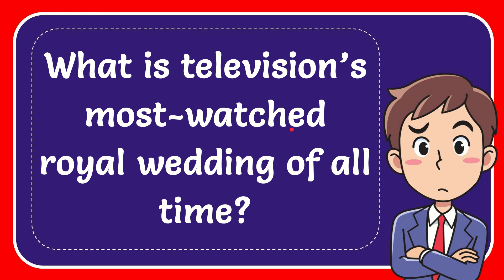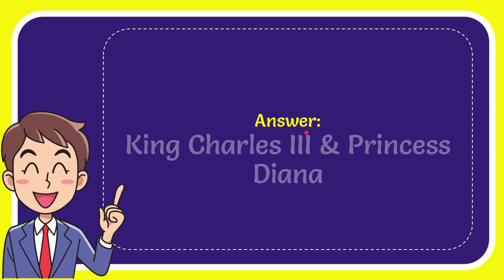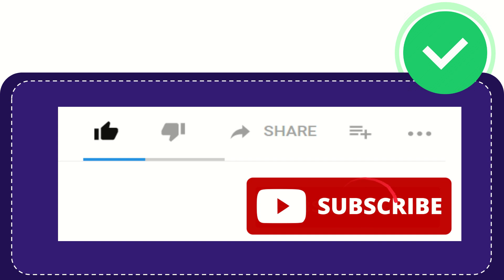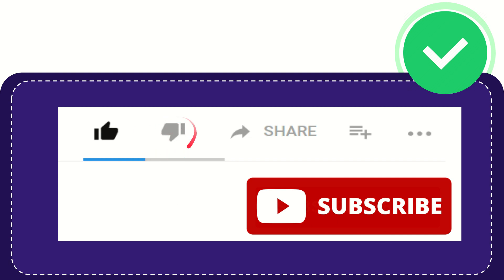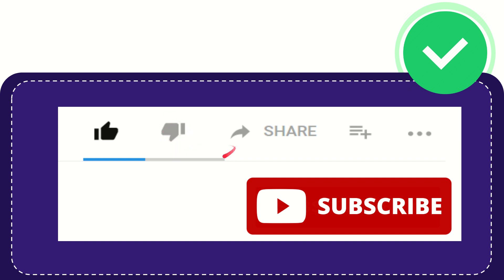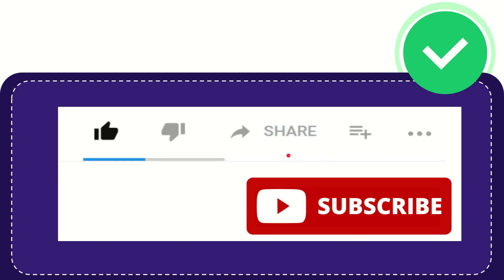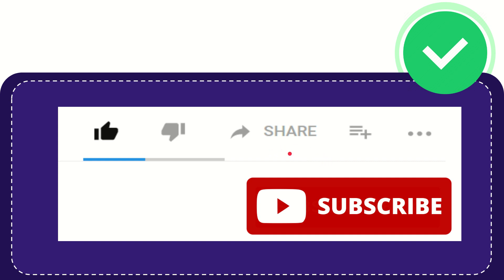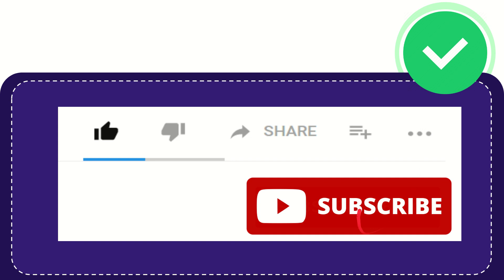What is television’s most-watched royal wedding of all time?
What is television’s most-watched royal wedding of all time? NEW VIDEO#